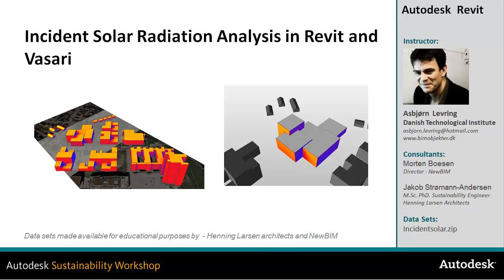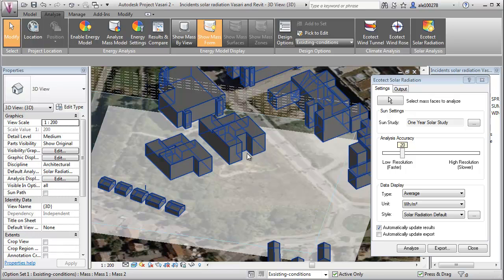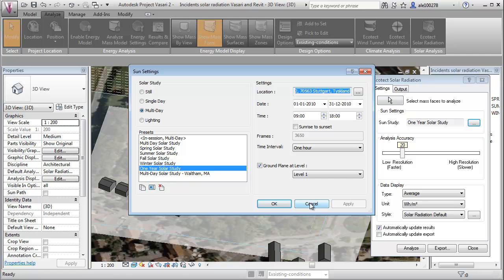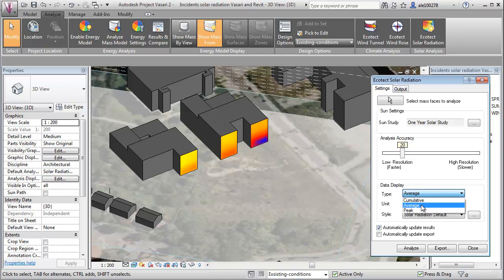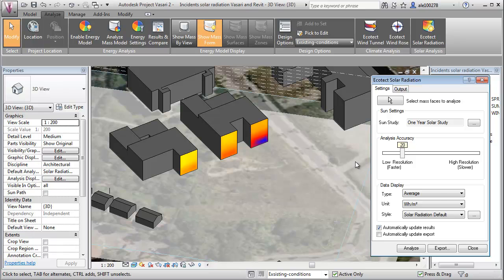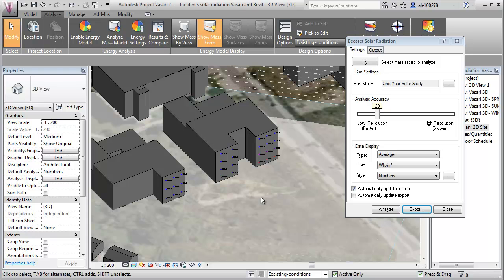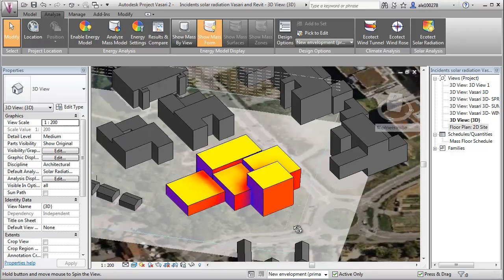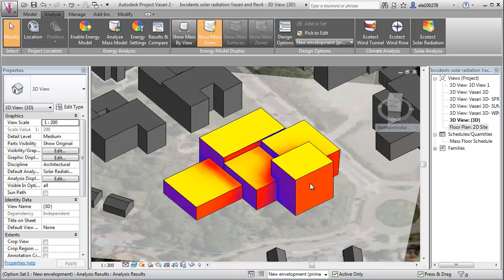Incident Solar Radiation Analysis in Autodesk Revit and Vasari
Learn how to effectively use Revit and Vasari to analyze incident solar radiation on building forms and surrounding buildings on your site. Learn which the simulation and visualization settings are most useful for analysis.